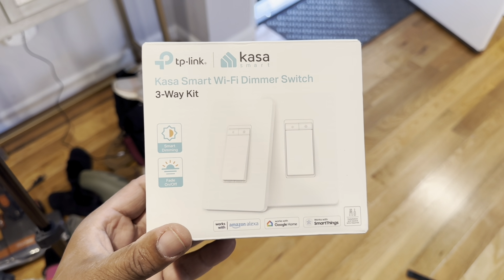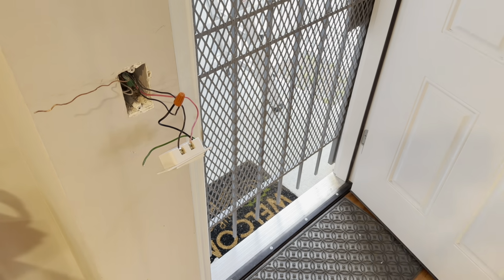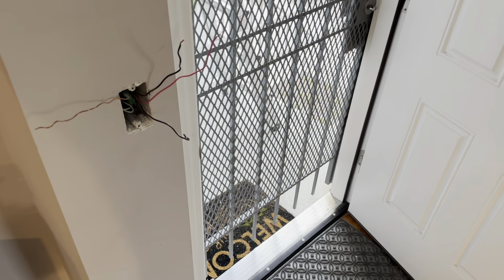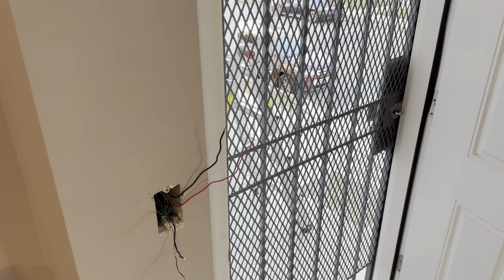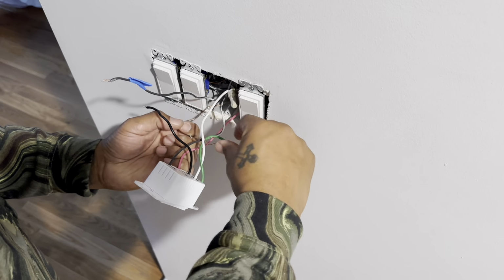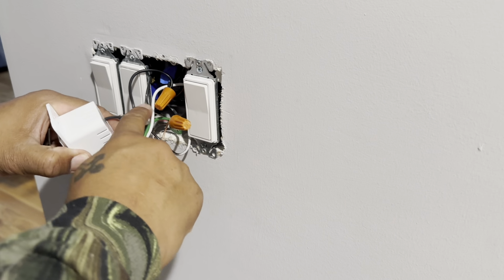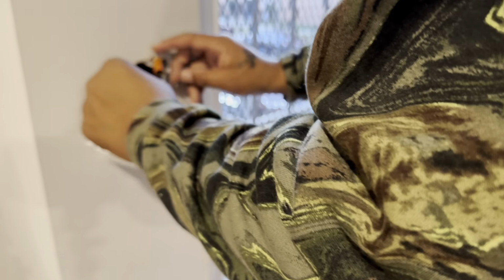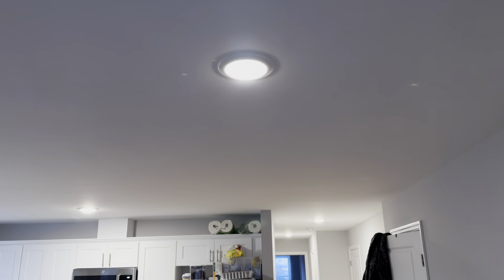How To Install Smart Light Switch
Links To Light Switch ￼

Three Pack

One Pack

3-Way Light Switch Two Pack

Impact Driver

Stud Finder

Magnet Stud Finder

Wire Stripper

Circuit  Breaker Finder

Electric Voltage Tester

Hand Tool Set

Data  Cable Crimper

RJ45 Connectors (Cat 6 Fittings)

Electric Plies

RG 6 Crimper Kit ( Cable TV Wire)

RG 6 Fittings (Cable Wire Fittings )

Cable Wire ( RG 6 Wire)

Box Cutter

Allen Keys

Glow Fish Rod

Electric Fish Tape

Electric Wire 12-2 Romex

Electric Wire 14-2 Romex

1 Gang Electric Box

Outlets & Outlet Covers Receptacle Outlet

Measuring Tape

Socket Set

LED Lights 70"-86" TV

LED Lights 50"-65" TV

Fixed TV Mount Bracket

Tilt TV Mount Bracket

Full Motion TV Mount Bracket